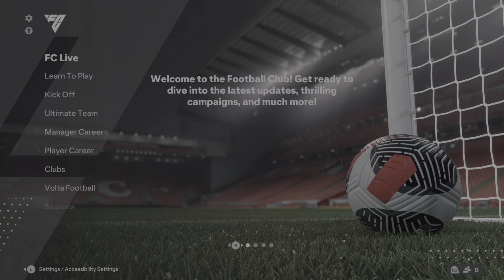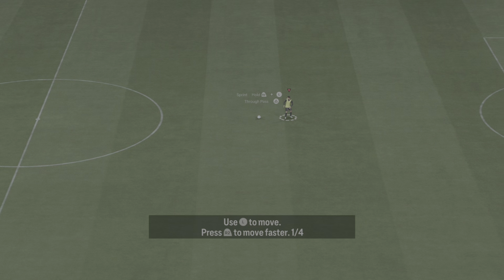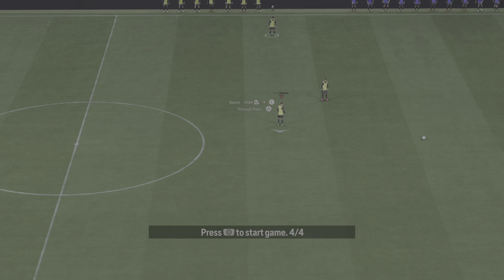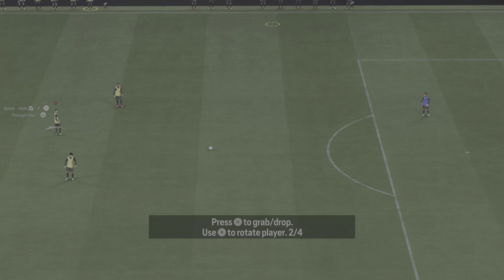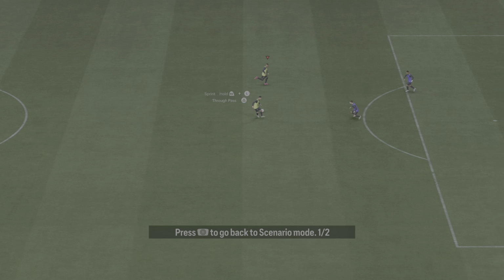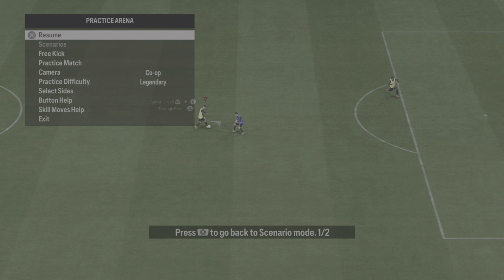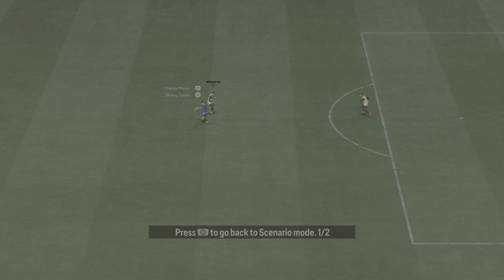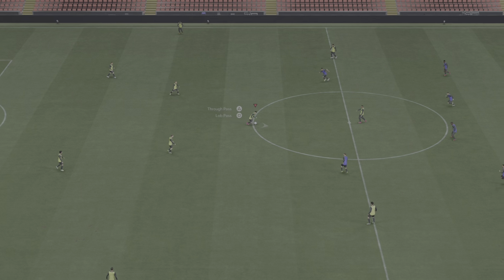How To Open Practice Arena (Practice Arena Guide) EA FC 24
Step into our extensive tutorial video, where we unveil How To Open Practice Arena in FC 24! Quick and straight to the point to get you playing more FC 24 and out off the menus.